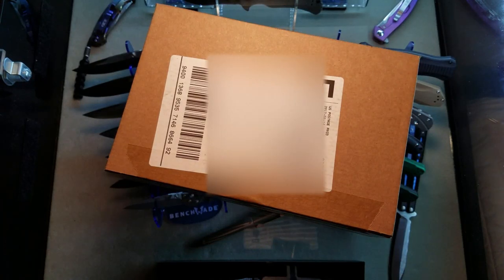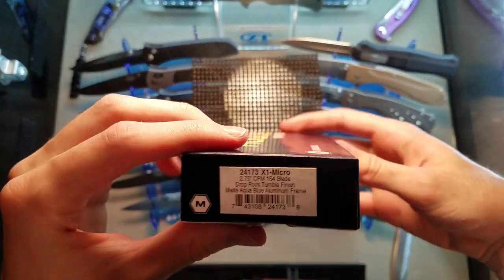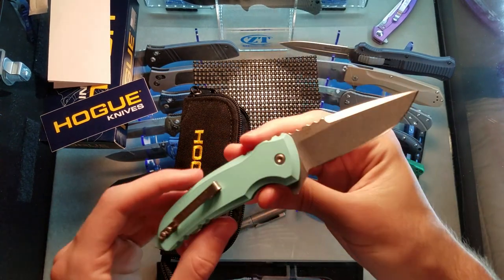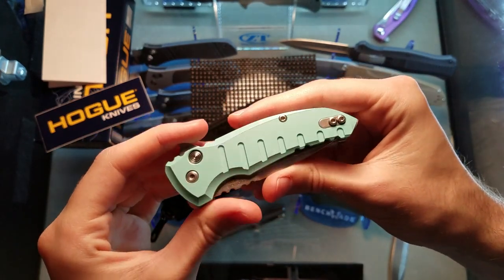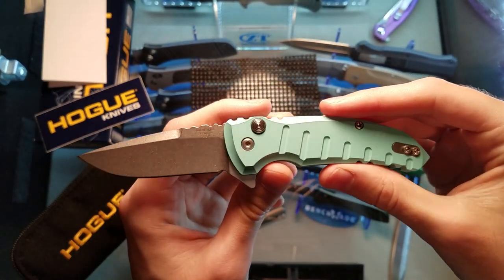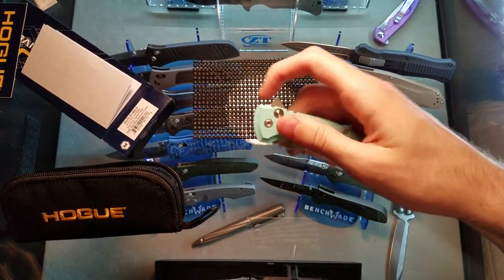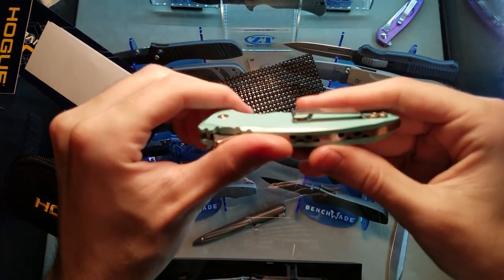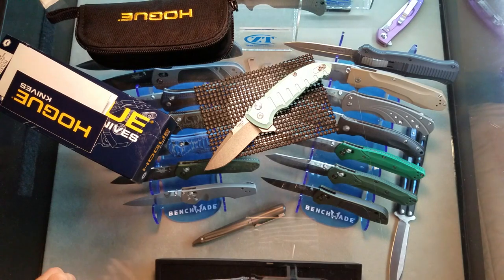The Hogue x1 micro is sick!